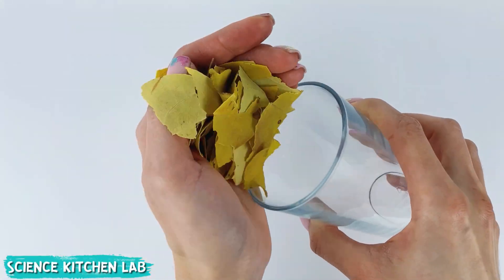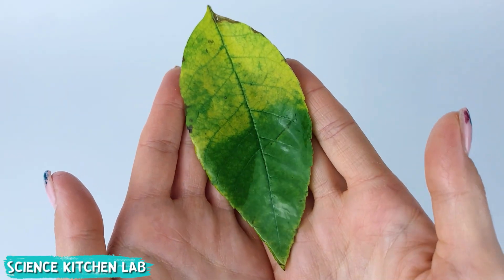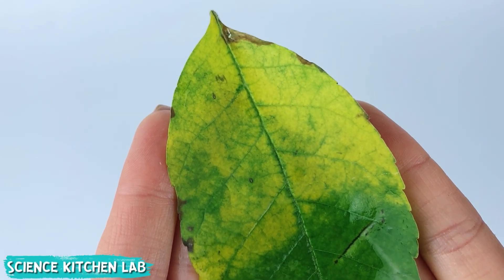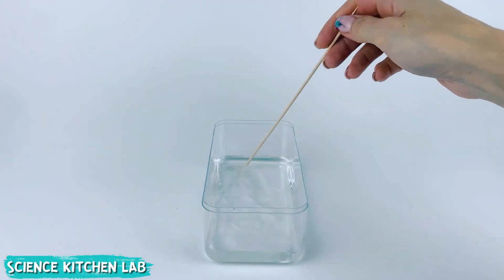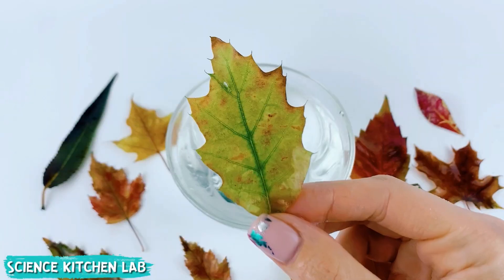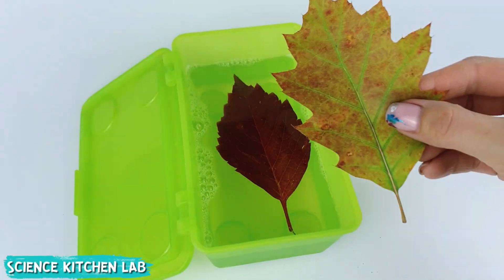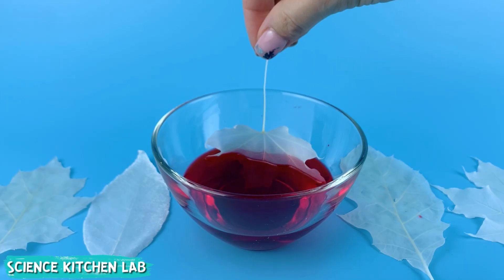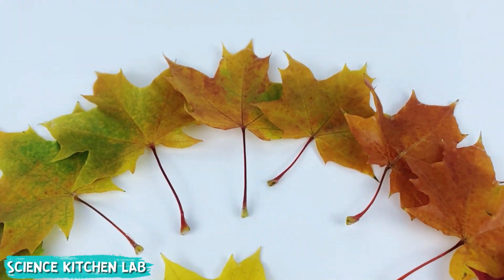5 Ways to Study Fall Leaves | Fun Science Experiments for Kids | From Chromatography to Preservation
Unlock the Secrets of Leaves with 5 Amazing Science Experiments! 🍁🔬

Have you ever wondered how leaves drink, why they change color, or how to preserve their beauty forever? In this video, we're exploring the fascinating science of plants with five simple experiments you can do at home. We'll dive into the hidden world inside a leaf, from the pigments that paint autumn landscapes to the vascular systems that carry water.

Get ready to become a plant scientist! Here's what you'll discover:
- Leaf Chromatography: Unmix the secret colors hidden inside a green leaf.
- The Half-Leaf Experiment: Discover why leaves need oxygen to change color in the fall.
- Leaf Skeletonizing: Create delicate, lace-like leaf skeletons using a simple chemical process.
- Glycerin Preservation: Learn how to keep leaves soft and flexible for years.
- Wax Dipping: Another easy method to preserve leaves and make them shine.

These activities are perfect for parents, teachers, homeschoolers, and curious kids looking for fun STEM projects and a deeper understanding of biology. All experiments are safe and use common household materials.